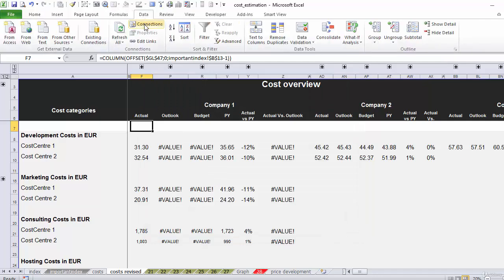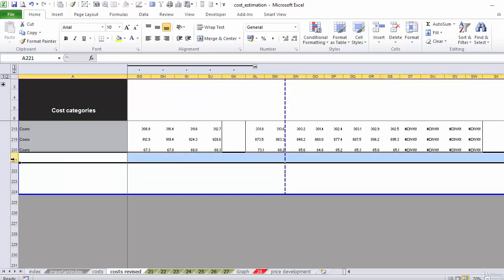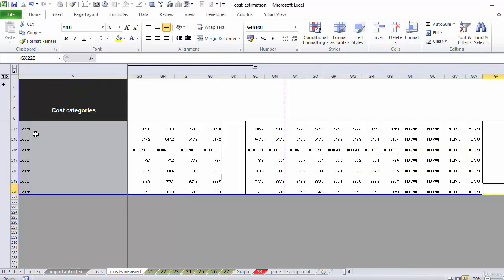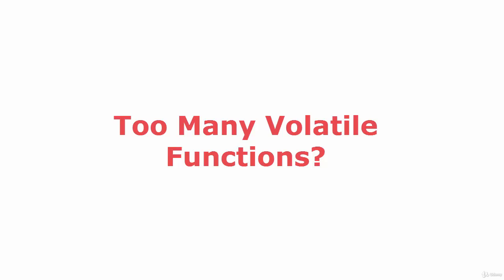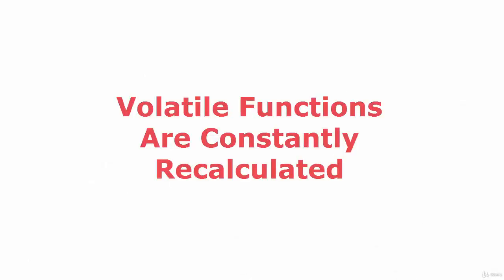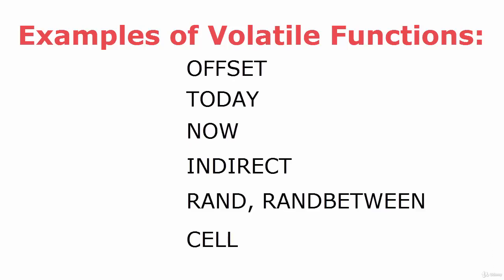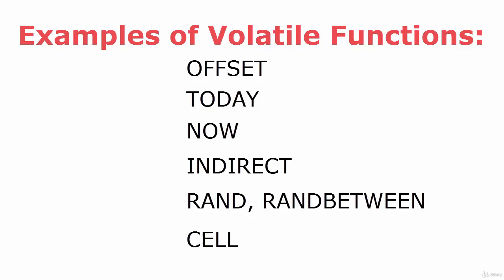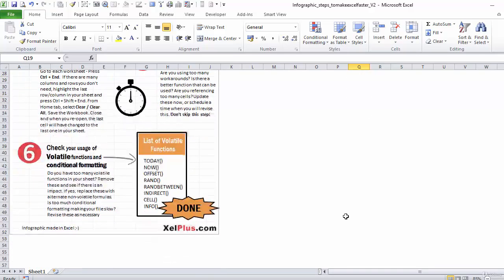Excel: Bonus Tip - Methods to Speed up Your Excel Files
Excel:
Bonus Tip - Methods to Speed up Your Excel Files